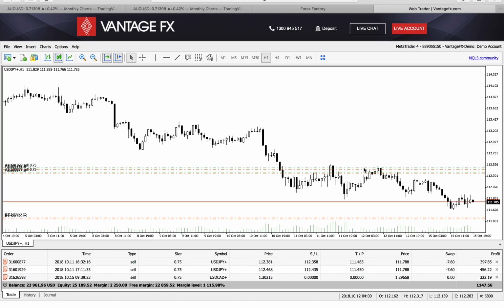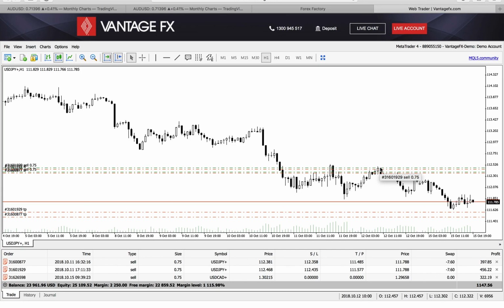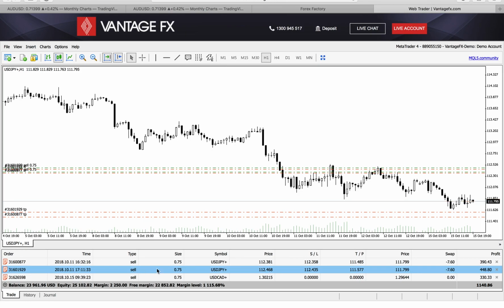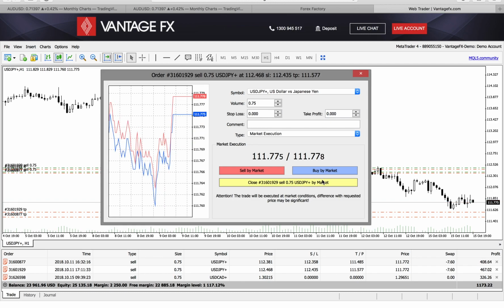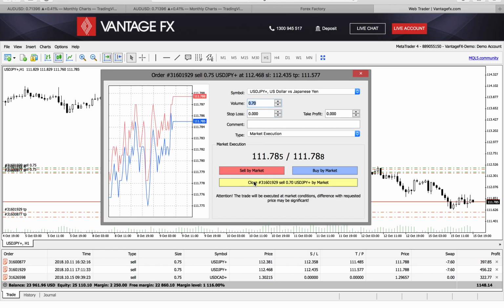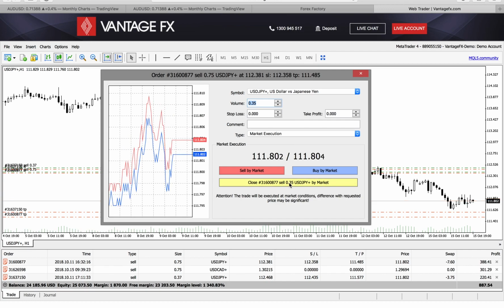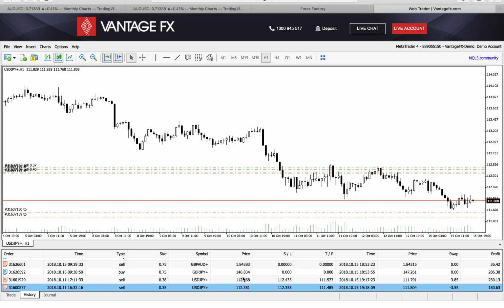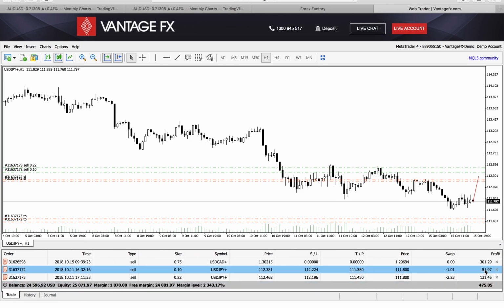HFX414 the break even concept part 2 IM center